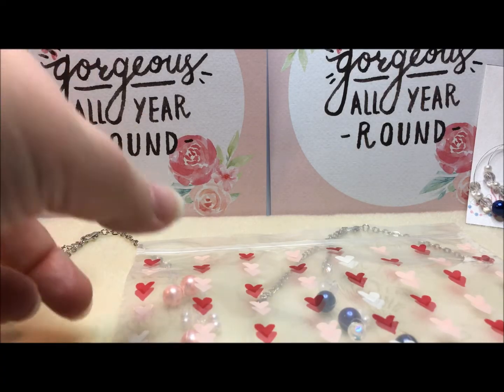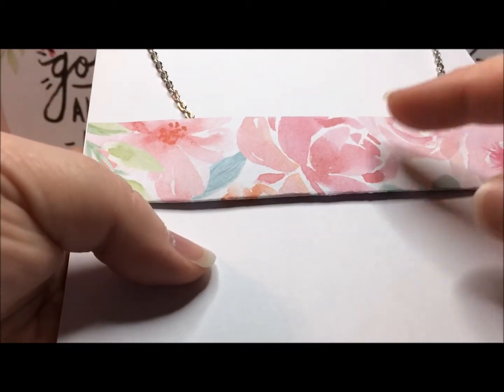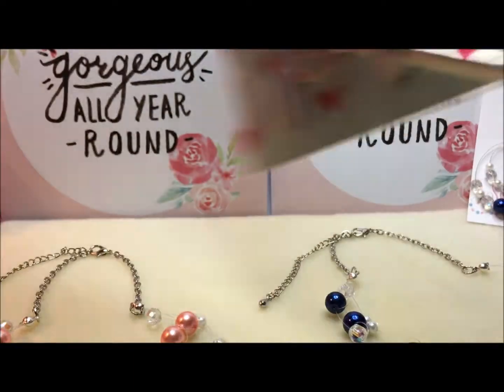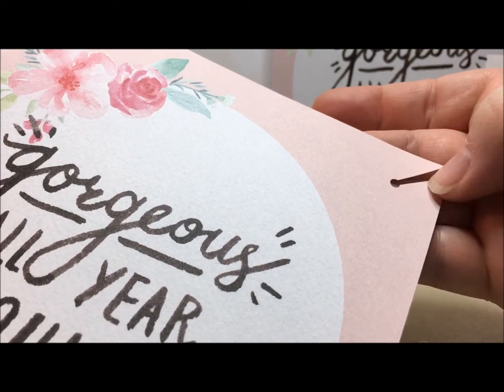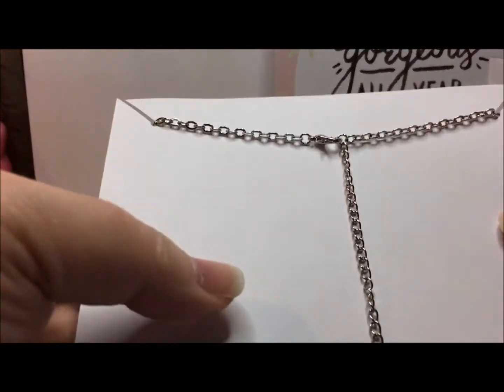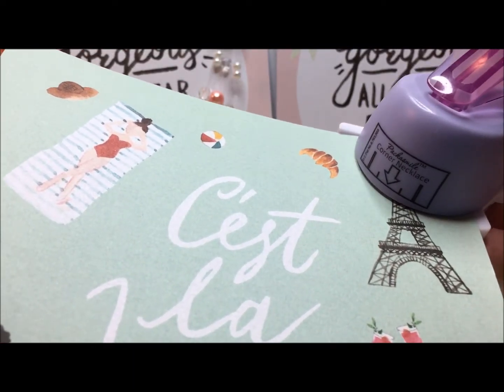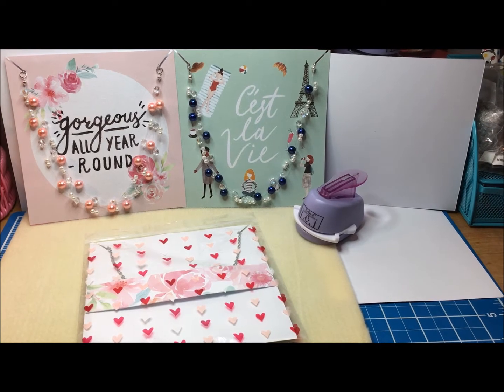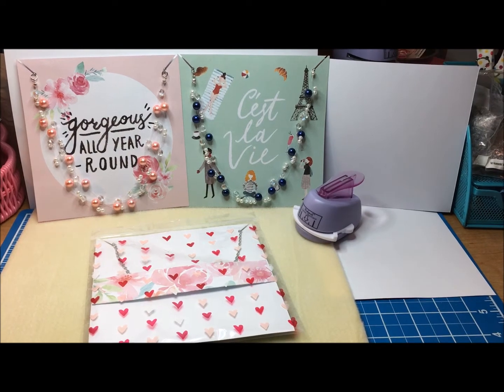Jewelry Packaging Tutorial: Corner Necklace Punch Easy Earring Cards Craft Product Review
Handy paper punch for jewelry designers and hobbyists desiring more beautiful packaging and branded displays for their handmade necklaces.

You can purchase the corner necklace punch

Other Easy Earring Cards Jewelry Punches:
Foldover Hang Tag Display
Double Post Hole

This is a sponsored product review, however, I did previously purchase my own set of punches from them in order to use in my craft fair projects before approaching them for future partnership opportunities. These Easy Earring Card punches saved my life for my recent craft fairs and are definitely an AWESOME investment for those interested in purchasing them directly).

Please give a thumb's up if you enjoy this & share.